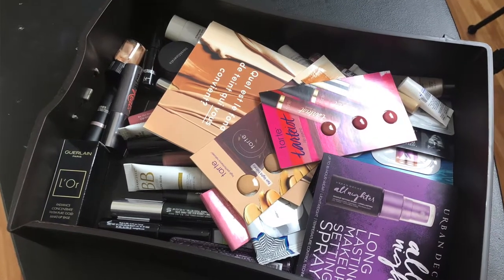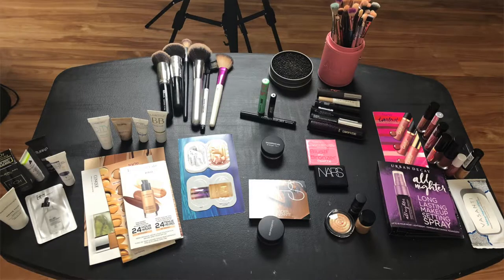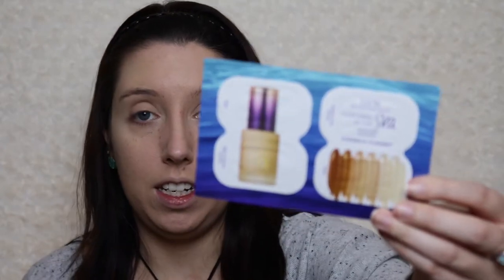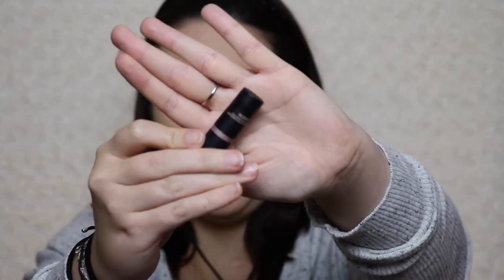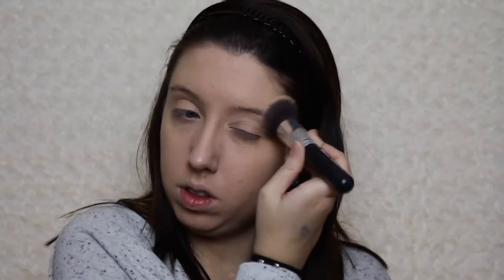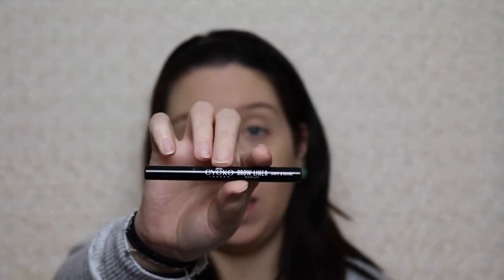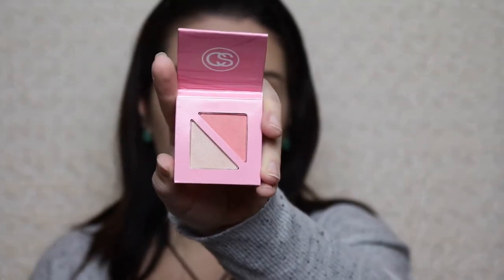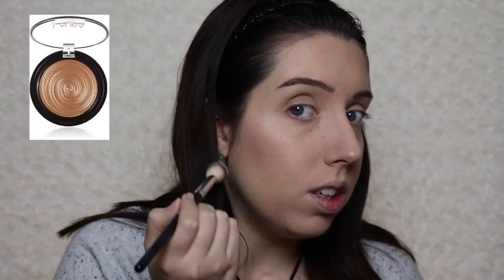Full Face Using Only Mini/Sample Size Products!!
Today I have decided to challenge myself and try to do a full face a makeup with only mini or sample sized products! Mostly everything I used was a first impression, and I really loved having to use all the mini sizes, it entertained me way too much. Enjoy the video!!

WHAT’S ON MY FACE:
Juara Candlenut Body Crème
Arrow Revitalize Under Eye Brightening Serum (Light/Medium)
Guerlain L’or Radiance Primer
NudeStix Nudies (Illumi-Naughty)
Bare Minerals Bare Pro Foundation (Natural 11)
Bare Minerals Mineral Veil Powder
NARS Bronzing Powder (Laguna)